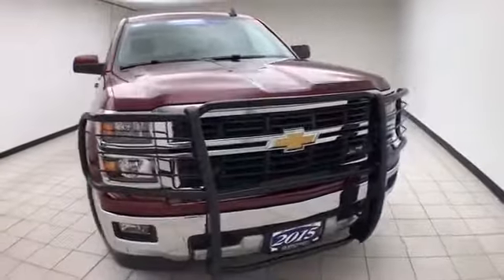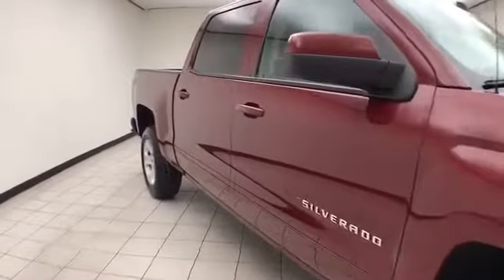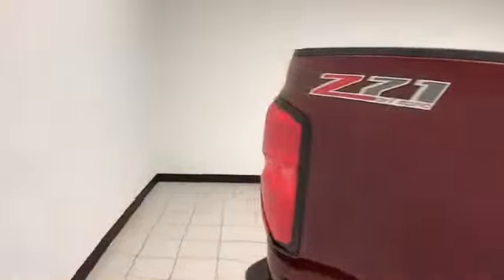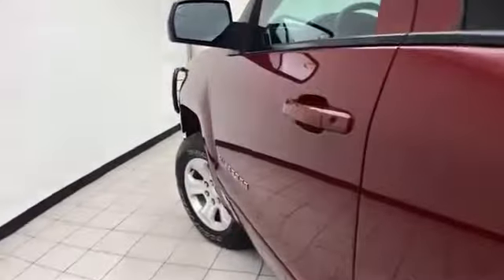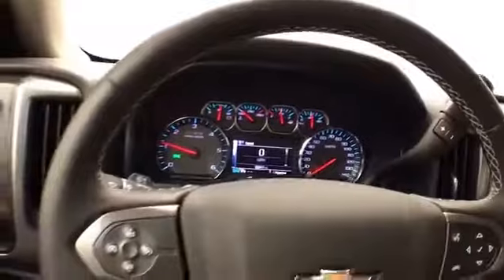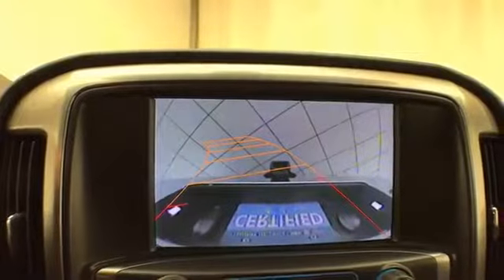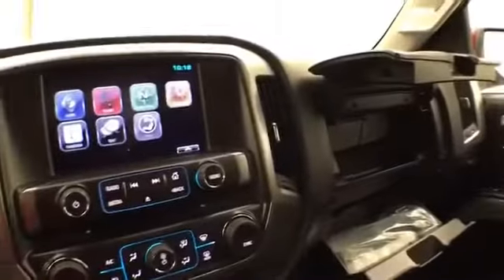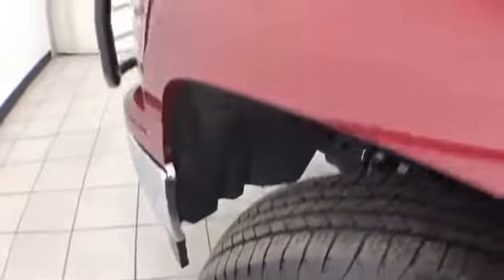Certified 2015 Chevrolet Silverado 1500 Oshkosh WI Sheboygan, WI Z6752A - SOLD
Year: 2015
Make: Chevrolet
Model: Silverado 1500
Trim: LT
Engine: 8 Cyl. 5.3L
Transmission: Automatic
Color: Deep Ruby Metallic
Interior: Jet Black
Mileage: 8241
Stock #: Z6752A
VIN: 3GCUKREC5FG206261
Deep Ruby Metallic 2015 Chevrolet Silverado 1500 LT ** ONE OWNER **, ** ACCIDENT FREE TITLE **, ** BOUGHT NEW AT SHEBOYGAN AUTO GROUP **, ** BACK-UP CAMERA **, ** TRAILER TOW PACKAGE **, ** LOCAL TRADE **, ** NEW CAR TRADE **, ** ALL BOOKS AND SERVICE RECORDS **, ** BLUETOOTH READY **, ** 4X4 **, ** MP3 READY **, ** LOW LOW MILES **, +GM CERTIFIED+, 110-Volt AC Power Outlet, All Star Edition, Dual-Zone Automatic Climate Control, Electric Rear-Window Defogger, Front Frame-Mounted Black Recovery Hooks, Heavy-Duty Rear Locking Differential, Hill Descent Control, Off-Road Suspension Package, Radio: AM/FM 8' Diagonal Color Touch Screen, Rear Vision Camera w/Dynamic Guide Lines, Remote Vehicle Starter System, SiriusXM Satellite Radio, Theft Deterrent System (Unauthorized Entry), Trailering Equipment. Priced below KBB Fair Purchase Price! Odometer is 27635 miles below market average!Three dealerships two locations, one goal to be your dealer! At Sheboygan Chevrolet Chrysler, we walk it, with pride! Our Sales personnel are non-commissioned, which means we pay their wages, not you! Sheboygan Chevrolet Buick GMC Cadillac in Sheboygan, WI, also serving Green Bay, Wausau, Madison, WI and Milwaukee, Appleton, WI, is proud to be an automotive leader in our area. Since opening our doors, Sheboygan Chevrolet Buick GMC Cadillac has kept a firm commitment to our customers. We offer a wide selection of vehicles, and hope to make the car buying process as quick and hassle free as possible.Reviews:* Powerful, fuel-efficient engines; many available configurations; well-built, comfortable interior; quiet highway ride. Source: Edmunds* The Silverado is the truck you know and trust. The modern body is chiseled and sleek at the same time. The dramatic stacked double grille in front is complimented with vertically stacked headlights on either side, outlined in chrome. The bumper is contoured as well. Also, its tough persona is further accentuated by the geometric lines

Address:
3400 South Business Drive